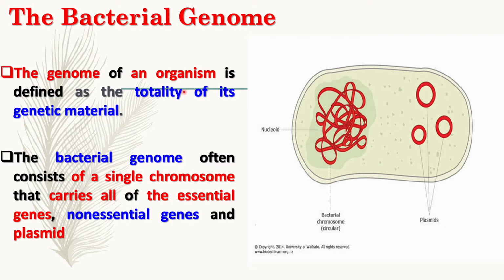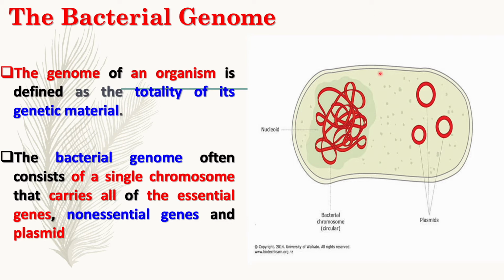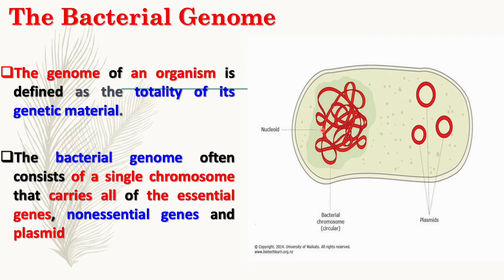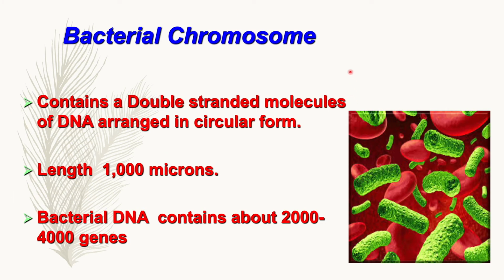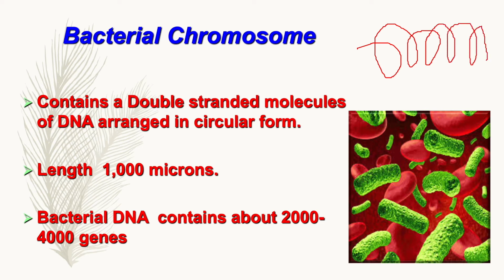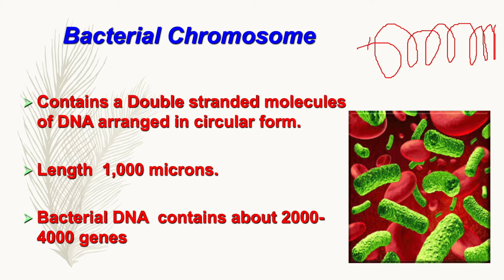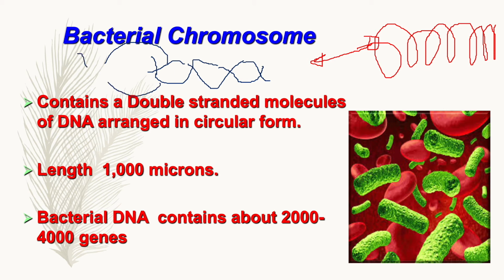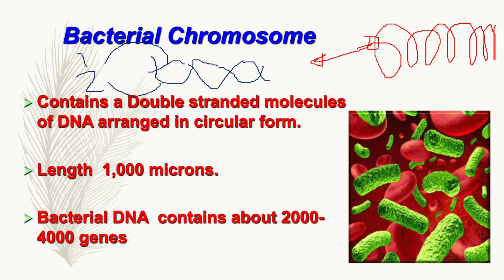Lecture-13- Bacterial Genome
Bacterial Genome